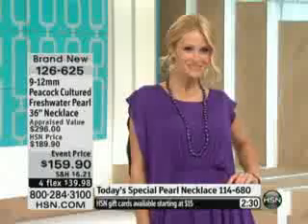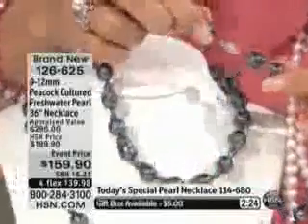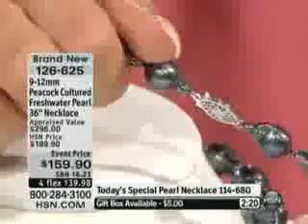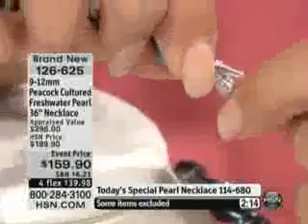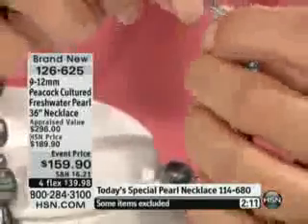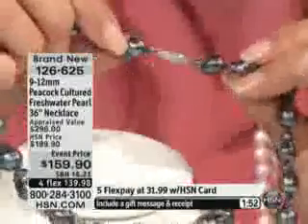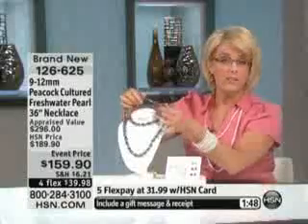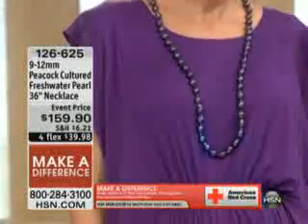9-12mm Peacock Cultured Freshwater Baroque Pearl Sterling Silver 36&quot; Necklace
9-12mm Peacock Cultured Freshwater Baroque Pearl Sterling Silver 36&quot; Necklace